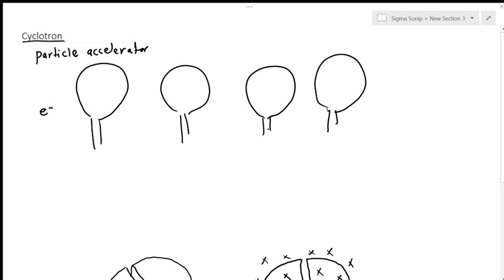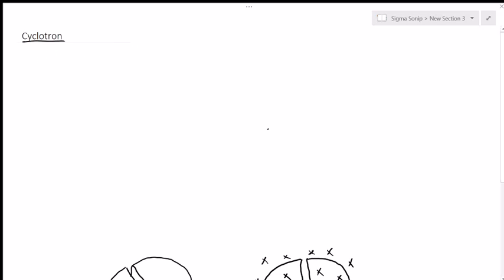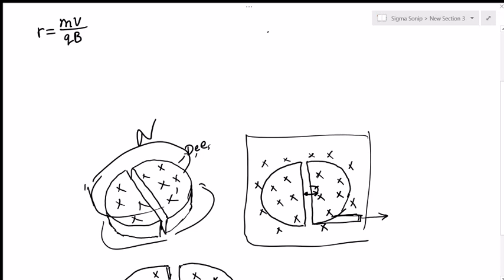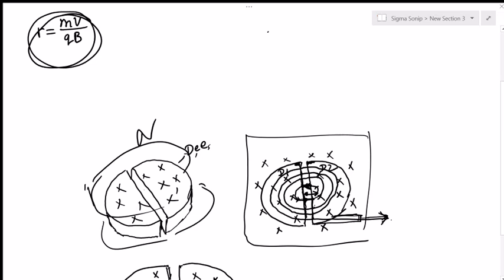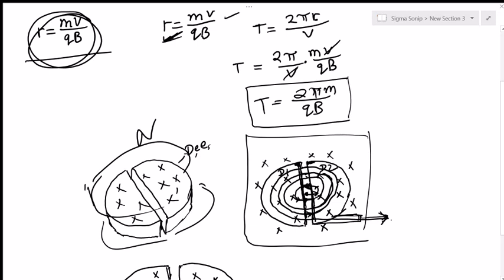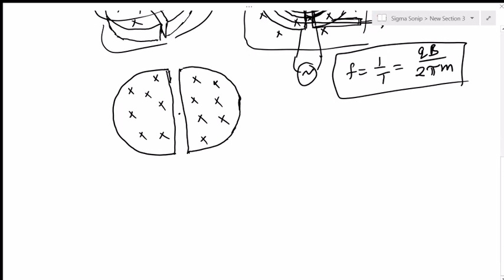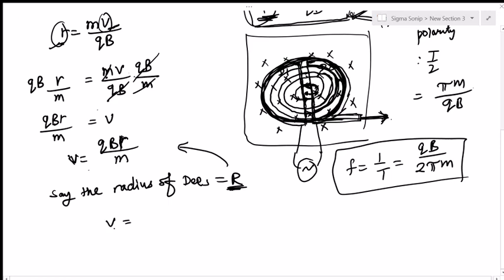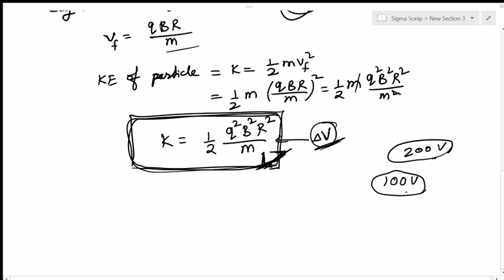04 Cyclotron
Discussion of Cyclotron